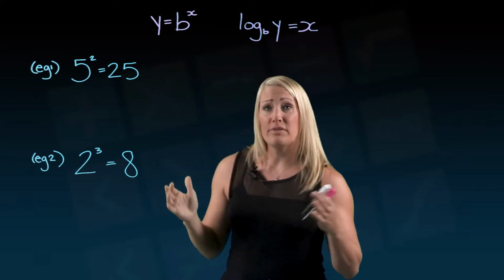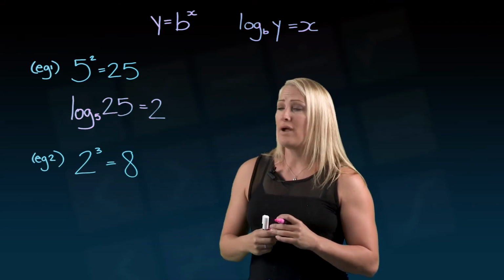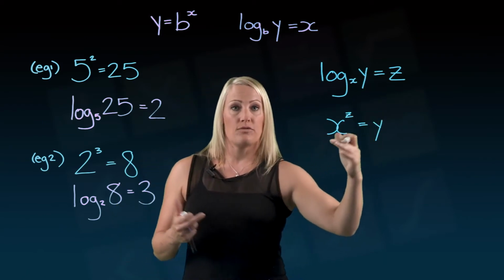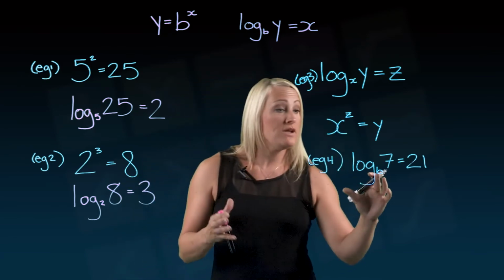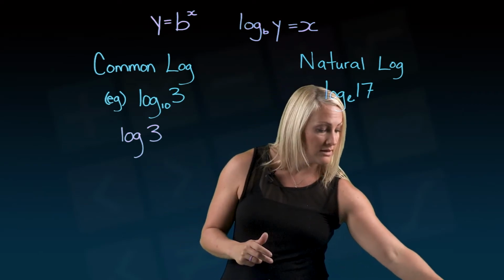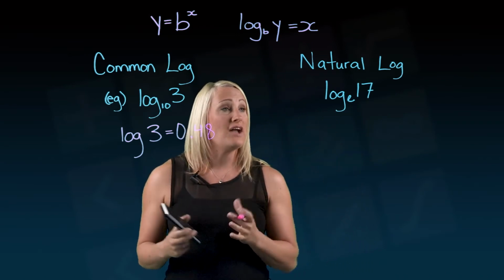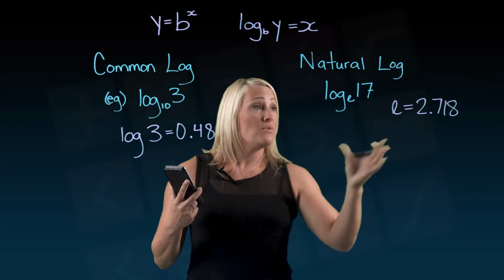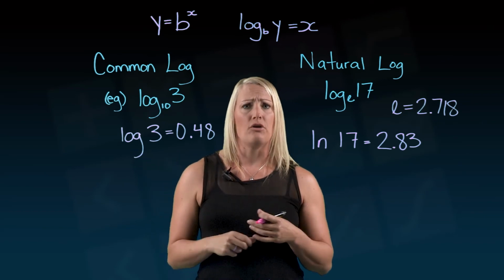Definition of a Logarithm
This video is used with permission on The Learning Portal